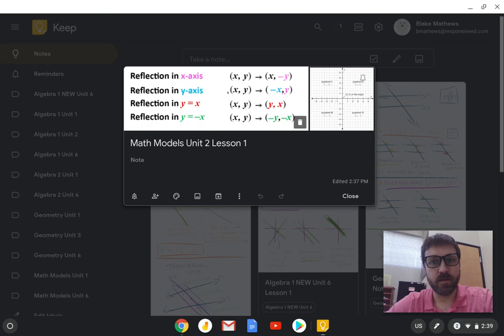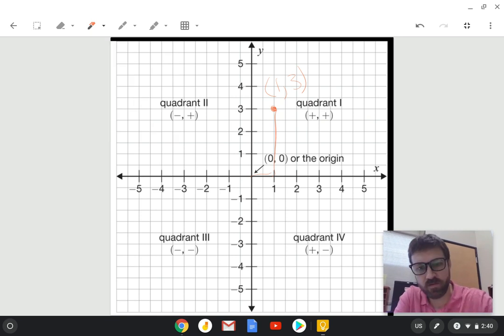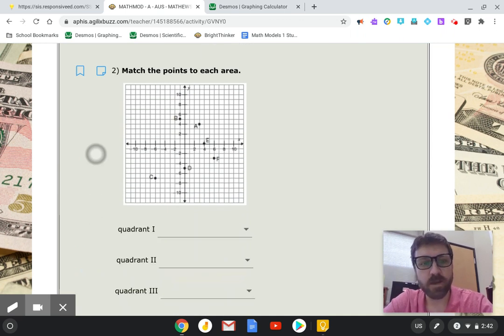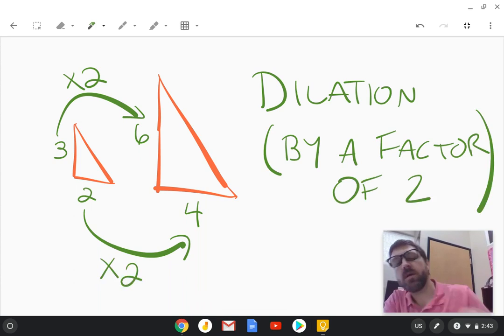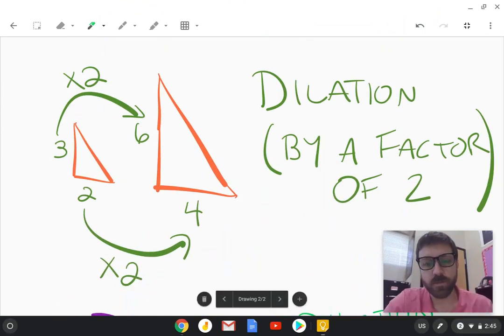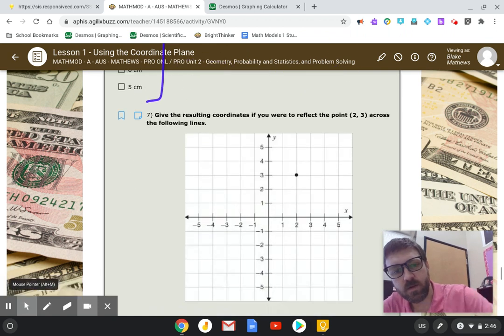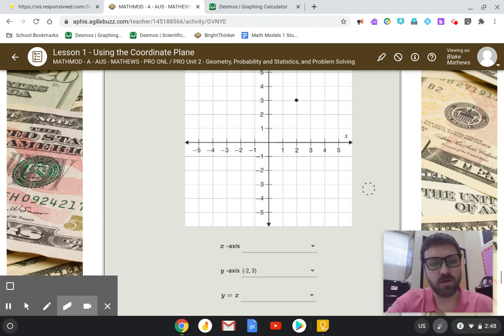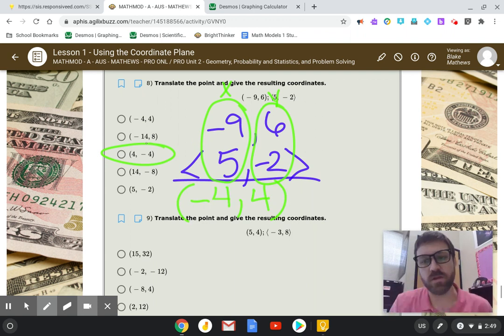Math Models Unit 2 Lesson 1